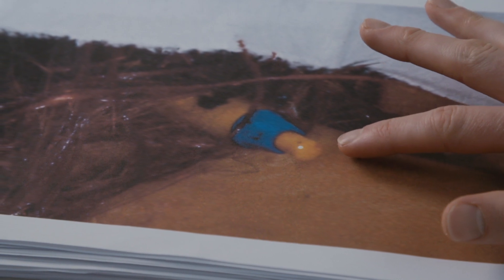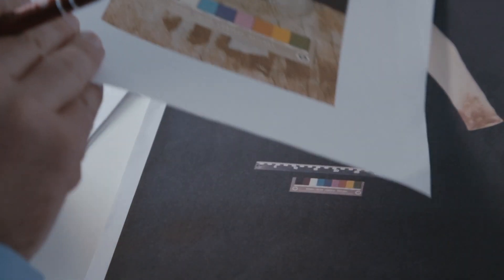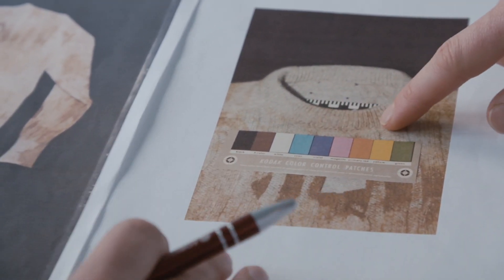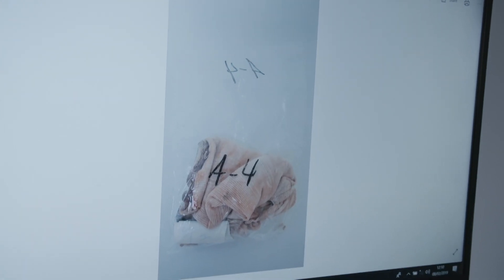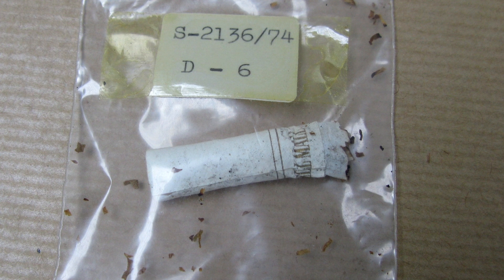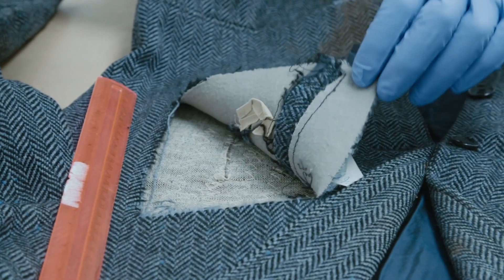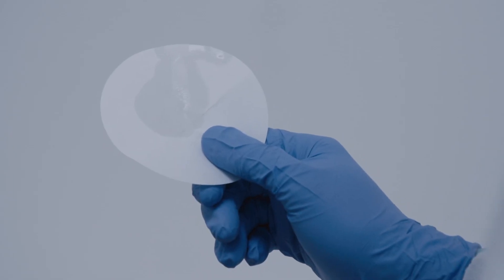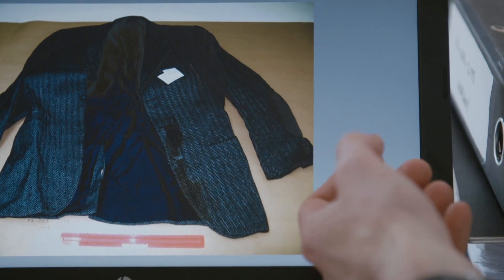Drapet i Holmenkollen | Rettsmedisinske forskere undersøker bevismaterialet | discovery+ Norge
Bevismaterialet som tilhørte Anni Iranzo blir frigitt til familien og sendes til rettsmedisinske forskere i England for å gjennomgå nye DNA tester.

Fra Drapet i Holmenkollen: Hvem drepte min mor? Episode 5.

Anbefalt alder: 9år